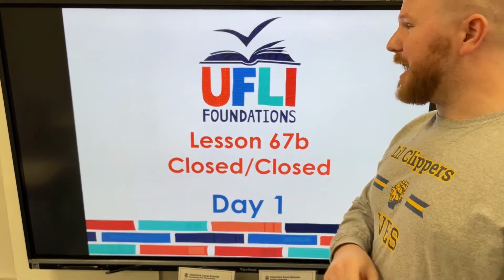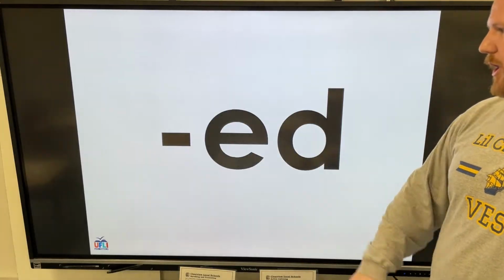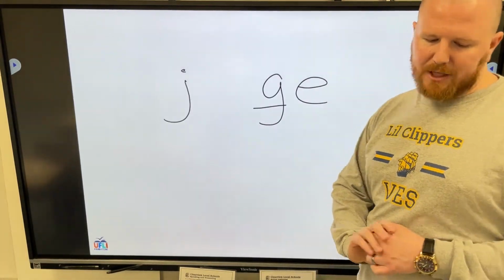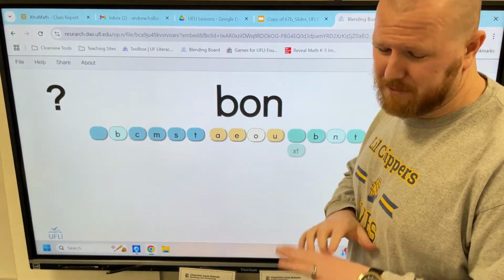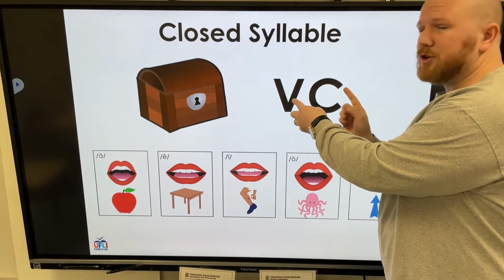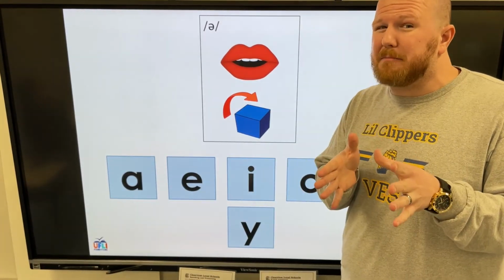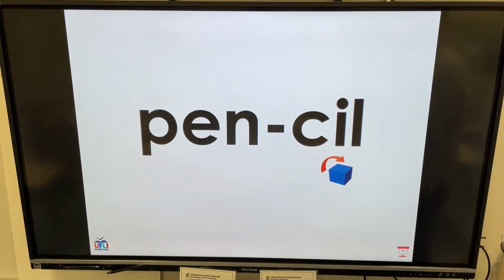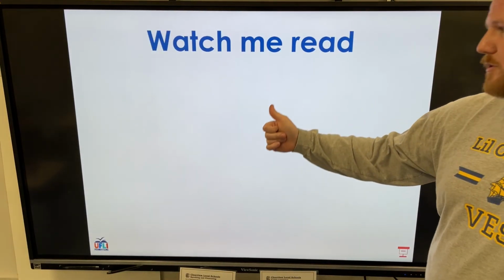Mr. Holland’s UFLI Lesson 67b (Closed/Closed syllable words) Day 1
In this lesson we will be learning about words with 2 Closed syllables!